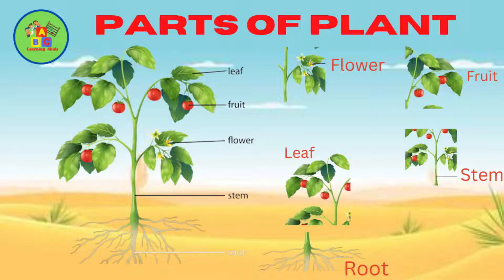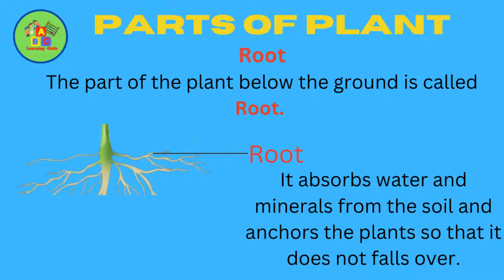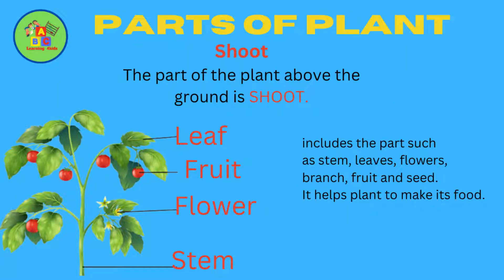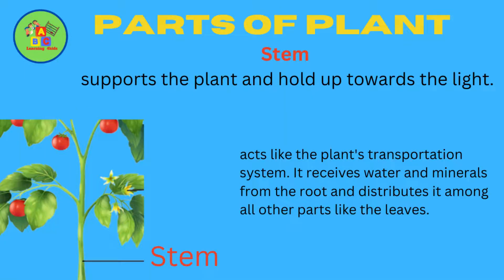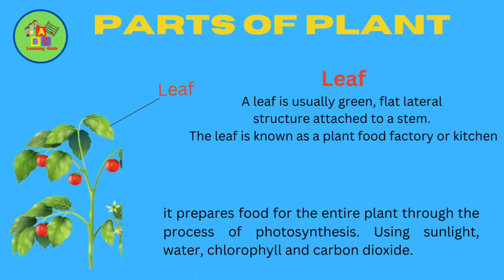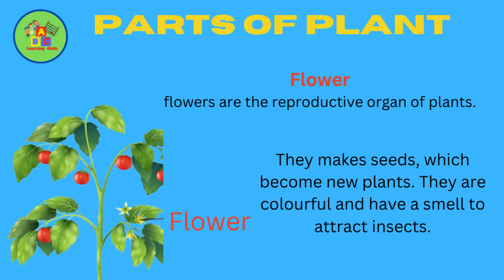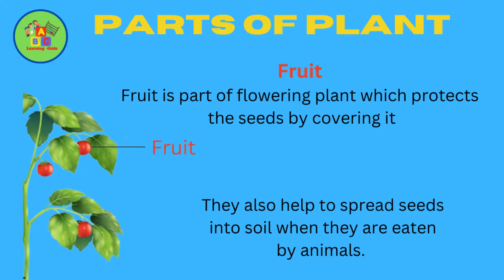Parts of Plant | Parts of Plant for kids | Parts of Plant drawing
Today in this video we will learn about Parts of Plant | Parts of Plant for kids | Parts of Plant drawing

hit likes.

Parts of Plant for kids
Parts of Plant drawing
Parts of Plants for class 3
Parts of Plants and their functions
Parts of Plants for class 2
Parts of Plants  for class 1
Parts of Plant name
Parts of Plant 3d model
Parts of Plant diagram
Parts of Plants and their functions class 3
Parts of Plants for kindergarten